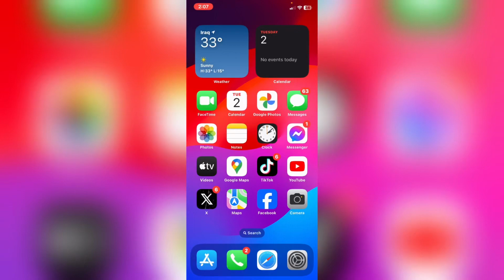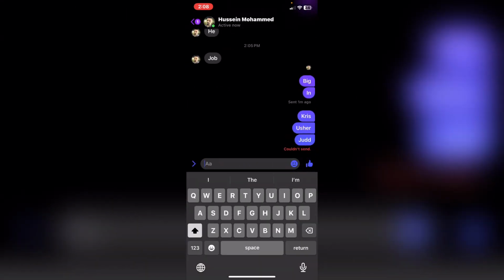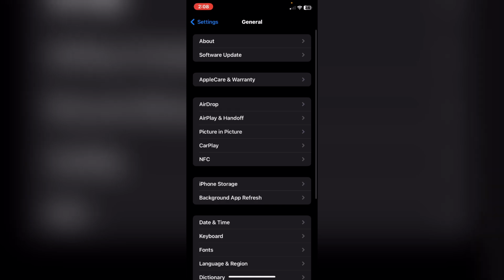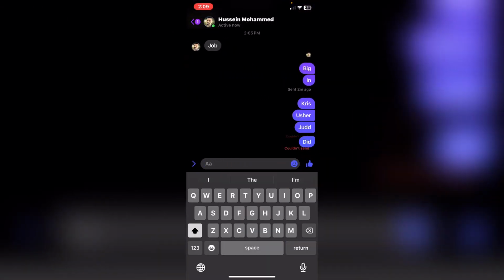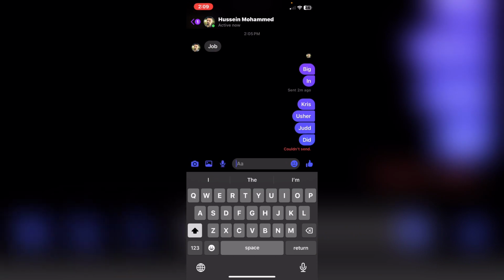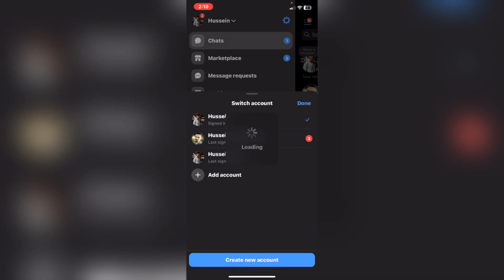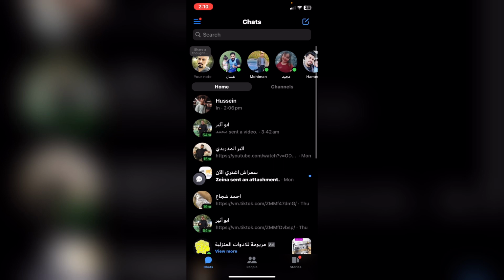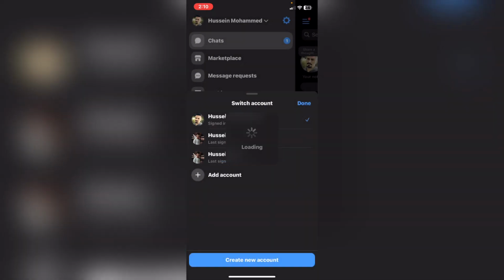How To Fix Couldn't Send Message On Facebook Messenger